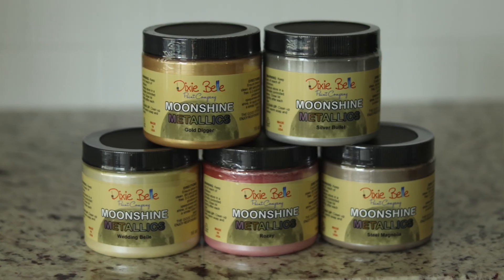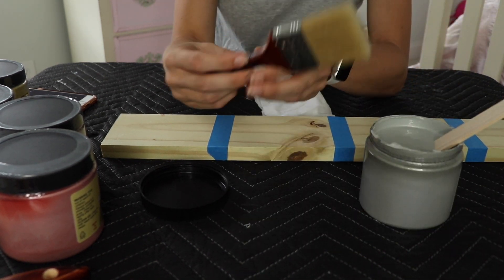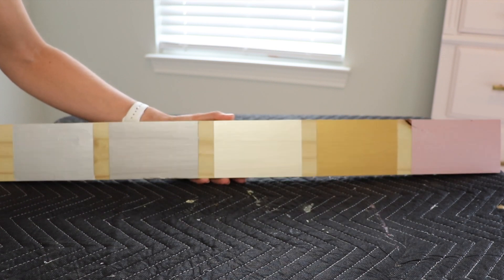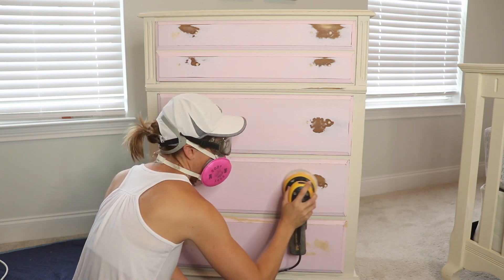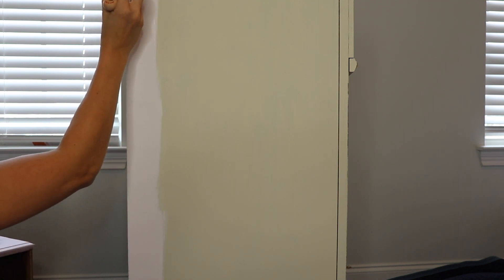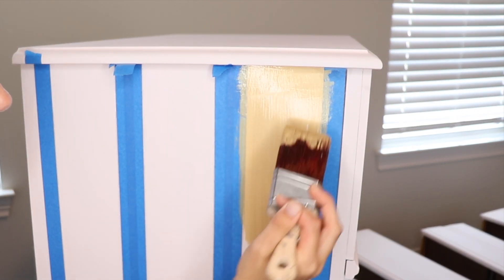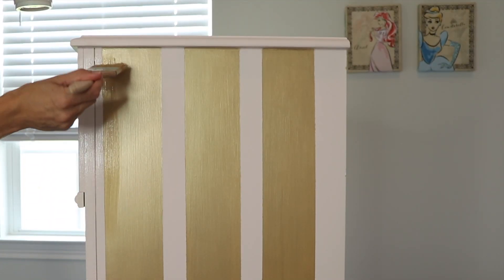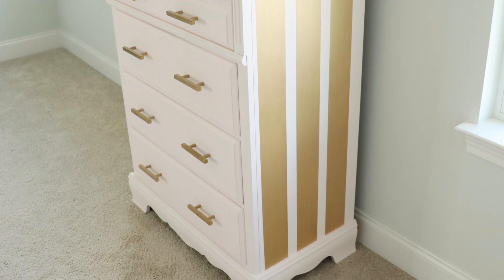Paint Furniture Gold? | Testing Out Dixie Belle Paint Moonshine Metallics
Christina Muscari of Pretty Distressed tries out Dixie Belle Moonshine Metallics and uses them to paint furniture gold. Enter to win all 5 colors of the Moonshine Metallics (scroll to bottom for details).

Dewalt Orbital Sander
Tack Cloth
Gold Hardware

BUY Pretty Distressed Tees.

CONTEST
How to enter (required):
(2) comment on this video (include your IG handle)

The winner will be selected from the YouTube comments.

The grand prize winner will be contacted after Aug 3, 2019. 18 and over only. The winner must claim their prize within 72 hours of being contacted or a new winner will be selected.

GRAND PRIZE WINNER WILL RECEIVE:
5 Moonshine Metallics (16oz)
1 Gold Digger, 1 Rozay,1 Wedding Belle, 1 Steel Magnolia, 1 Silver Bullet